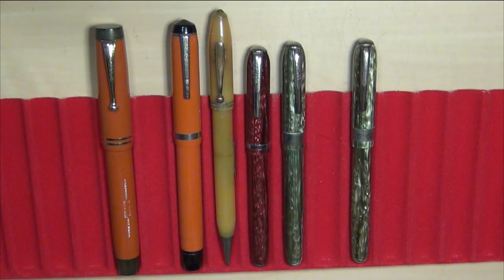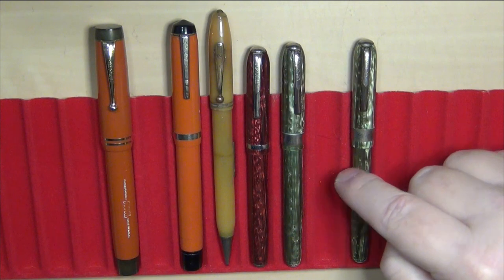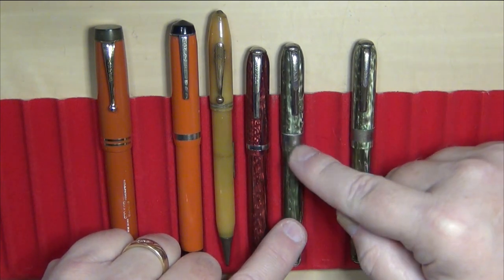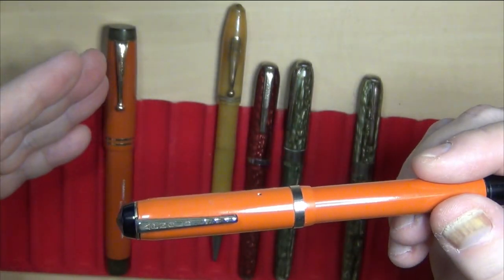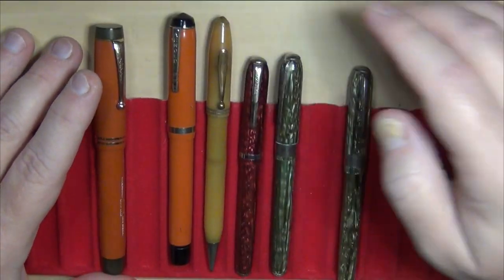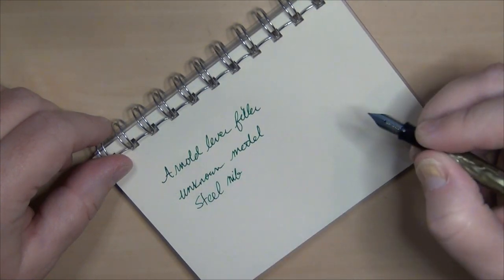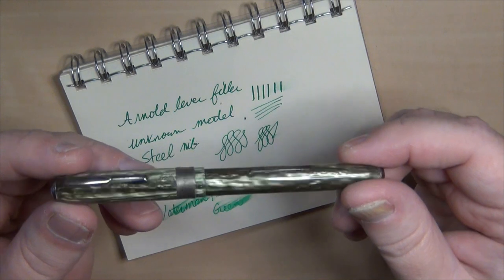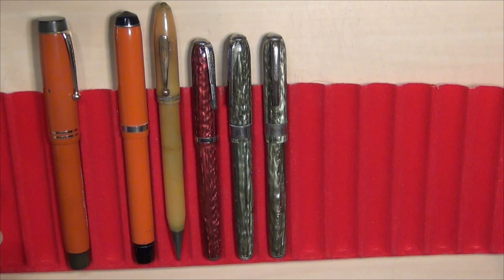Arnold Vintage Fountain Pens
Today I will show you some vintage fountain pens from the Arnold Pen Company.